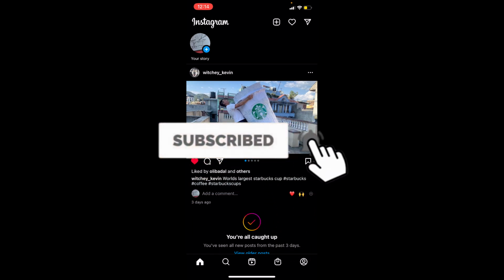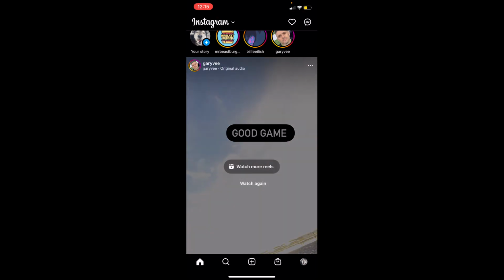Instagram Tutorial: How to Only See Friends Posts on Instagram | Find Post on Instagram Friends Only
This video guides you through the exact steps on how to only see friends posts on Instagram. When you open instagram you can only see your friends post on instagram. The first step is to click on the arrow at the top left corner of your screen and choose following.